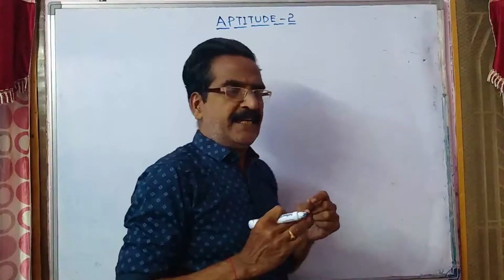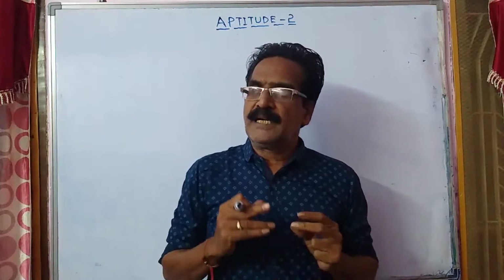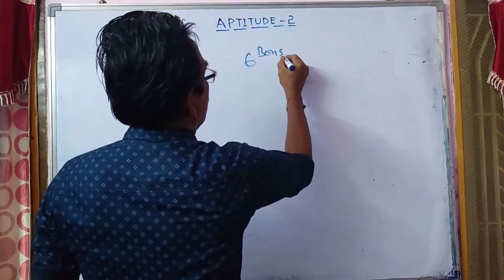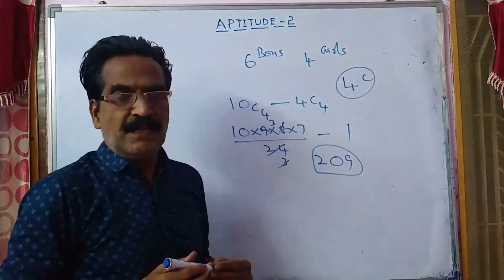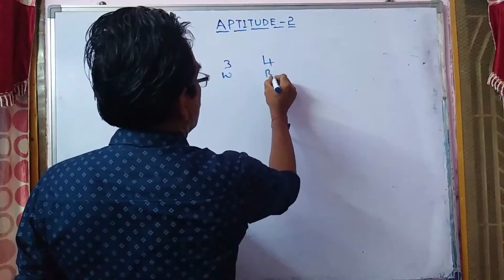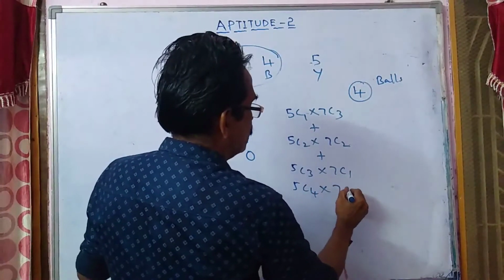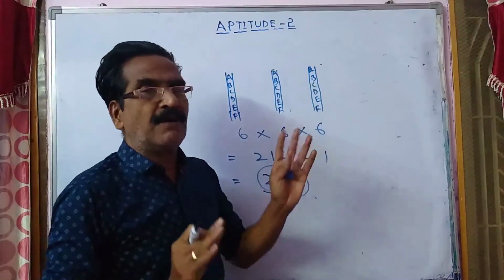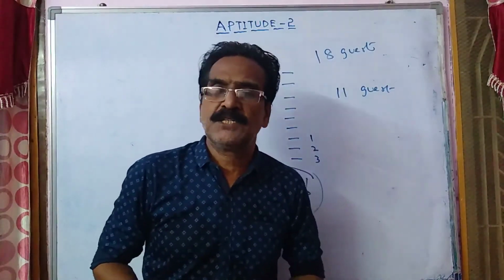permutations and combinations for all exams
The problems explained in this video are:
1.Number of zeroes in 100!
2.Number of 2s   in 100!
3. A box contains 3 white balls 4 black balls and 5 yellow balls. In how many ways can 4 balls be drawn from the box, if at least one yellow ball is to be included in the draw?
4. In a group of 6 boys and 4 girls four children are to be selected. In how many different ways can they be selected such that at least one boy should be there?
5. A letter lock has 3 rings each containing 6 letters.
What is the maximum number of false trials that can be made before the lock is opened?
6. A number of 18 guests have to be seated half on each side of a long table. Four particular guests desire to sit on one particular side and three others on the other side. Determine the number of ways in which the sitting arrangements can be made.
7. Number of matches played in a tournament is 120. if each player player plays against the all the remaining teams, find the number of teams participated in the tournament
8. There are 6 periods in each working day of a school. In how many ways can one organize 5 subjects such that each subject is allowed at least one period?